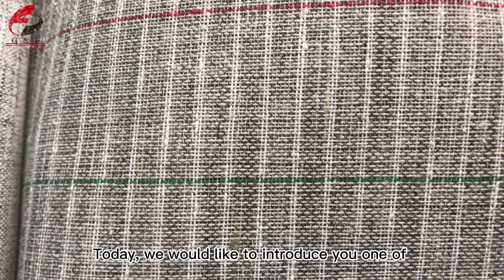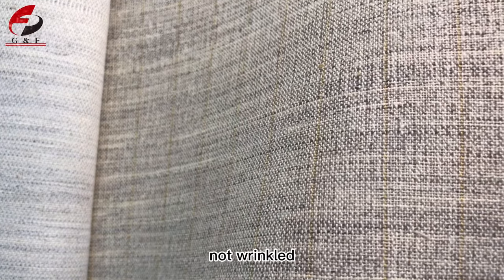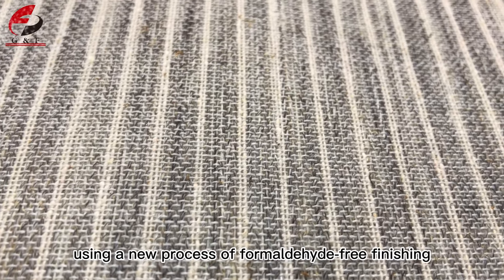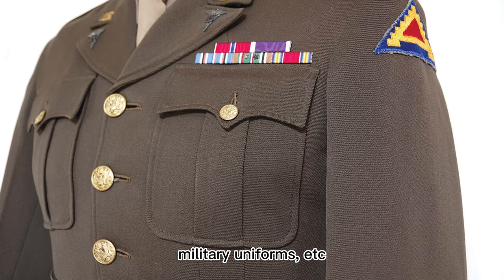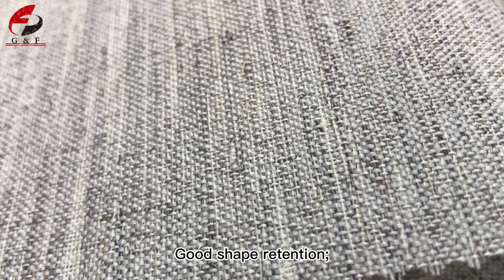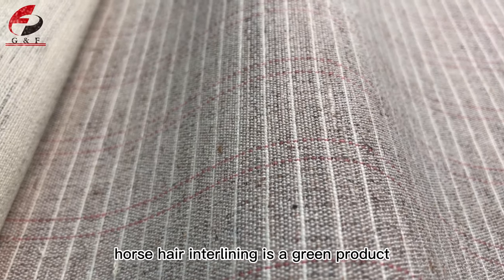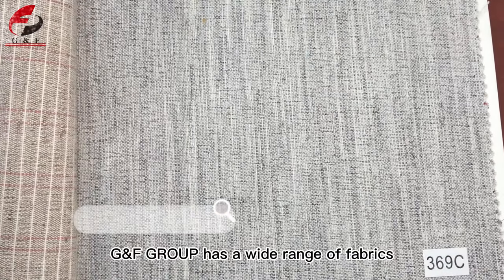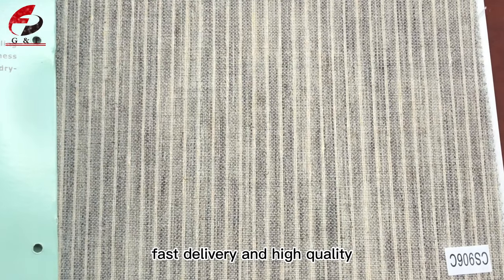Horse Hair Interlining, More Than 100 Specifications, Woven Fusible Interlining | G&F GROUP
Today, we would like to introduce you one of our main products, horse hair interlining. Horse hair interlining is a plain weave fabric made of horsetail and wool, with the surface of horsetail brown interlaced with native white, and the density is sparse. horse hair interlining is very elastic, not wrinkled, brace, hot and humid state can be extracted from the design of the required shape, long as the chest lining of high-grade clothing...